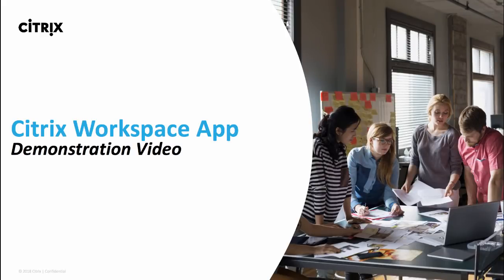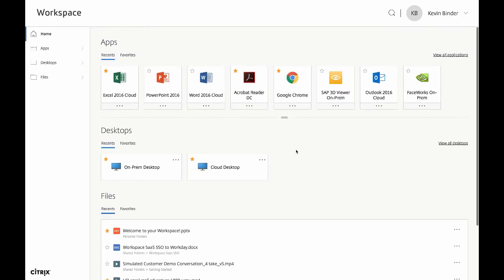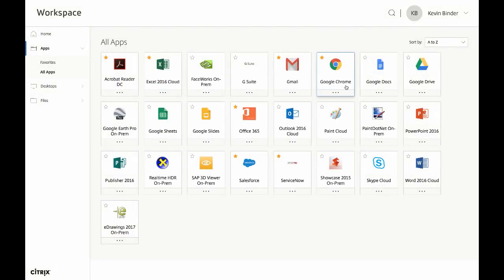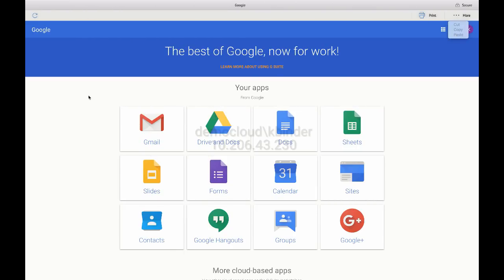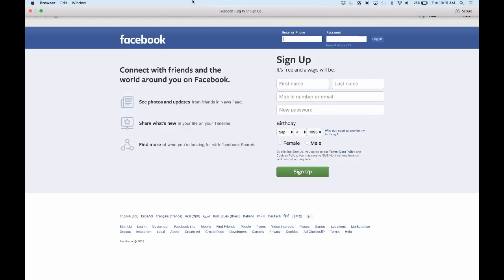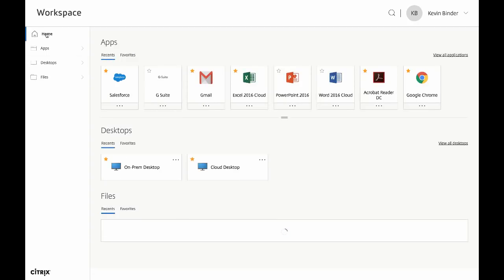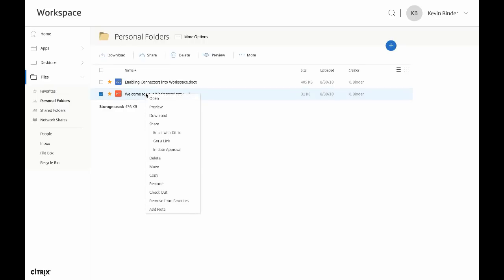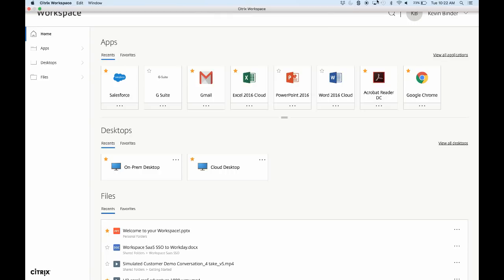Citrix Workspace App Demo Video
The following video provides a basic tour of the Citrix Workspace app. Included in this video are feature highlights and unique capabilities that Workspace app can deliver.